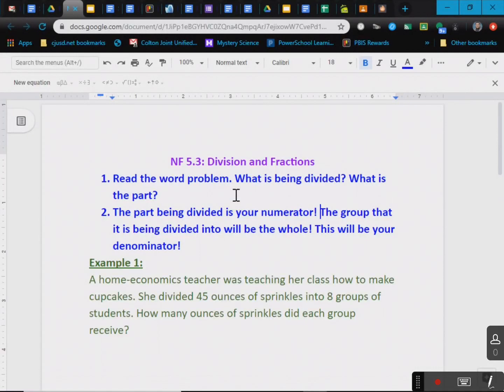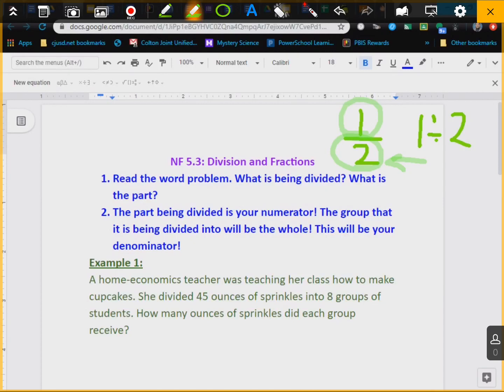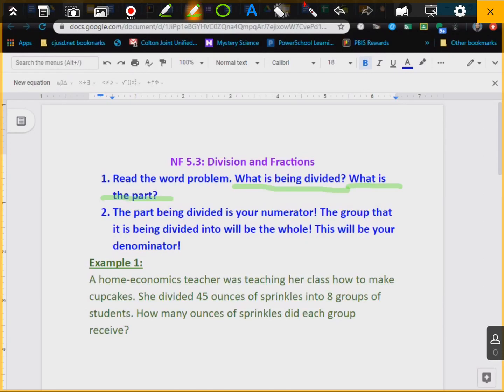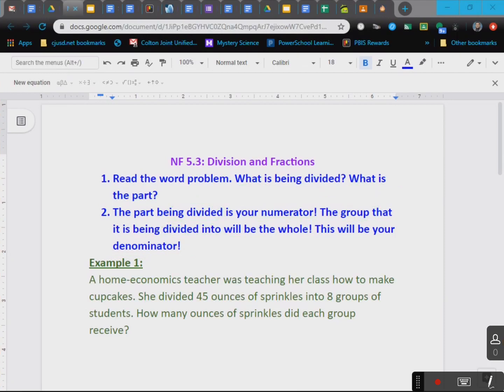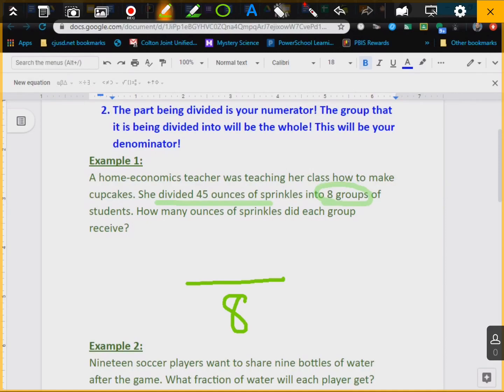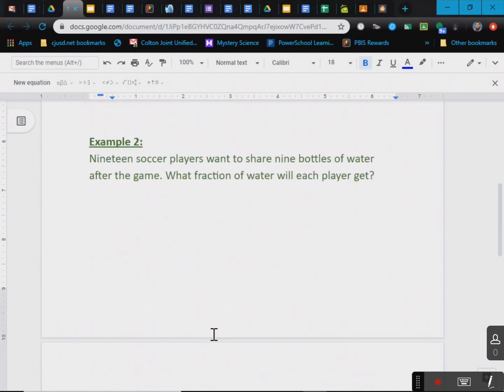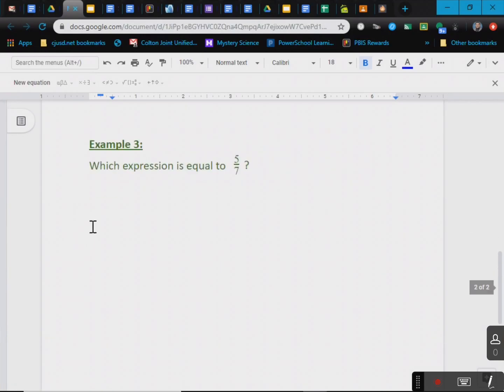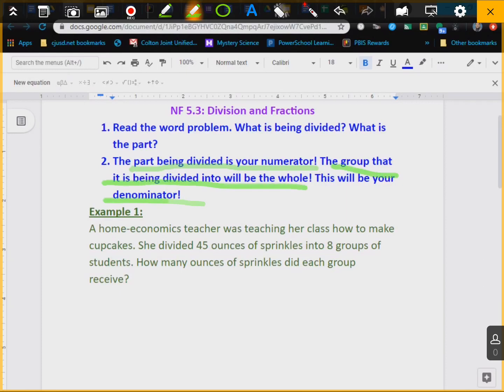NF 5.3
This is a video not related to the chapters in the book. Please write down all steps, examples, and any questions you might have.